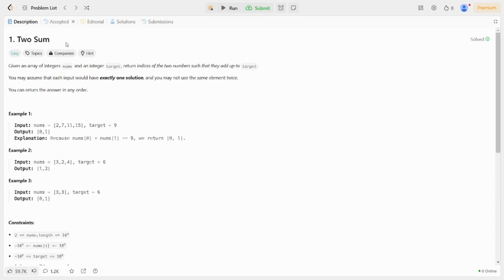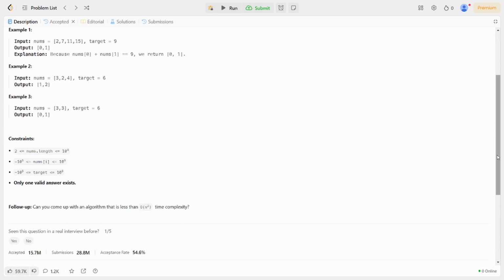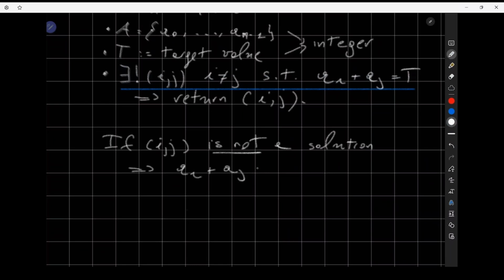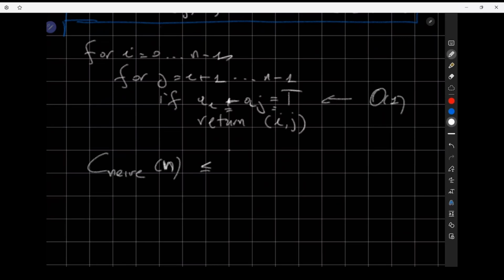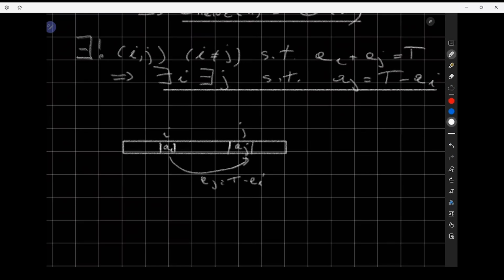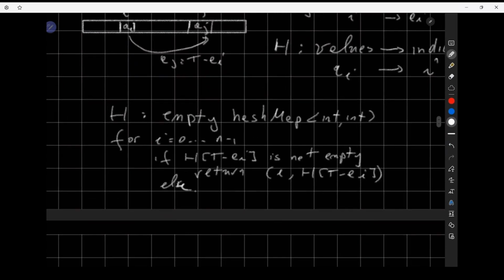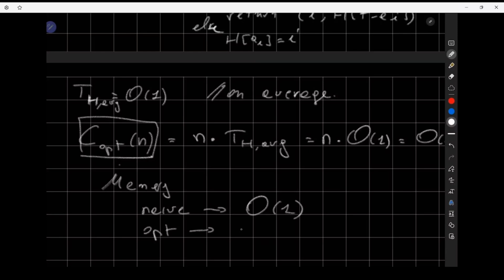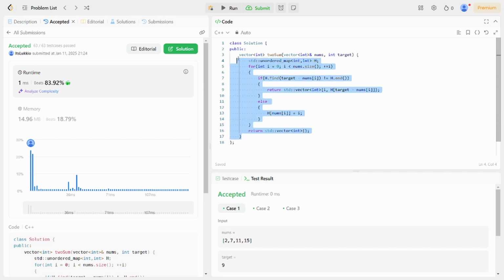LeetCode - Problem 1 - TwoSum C++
0:00 Problem statement
3:32 Pseudocode and analysis
18:22 Implementation Analysis and Solution of Two Sum Problem in C++